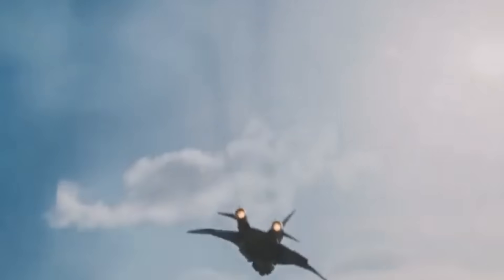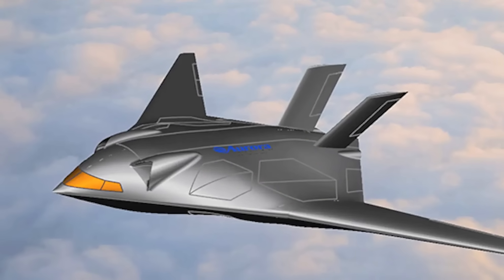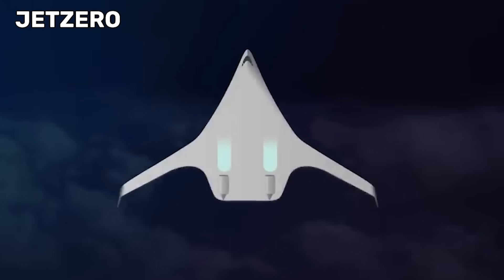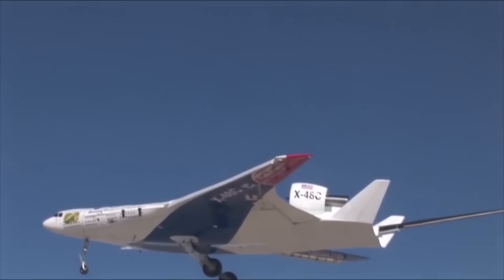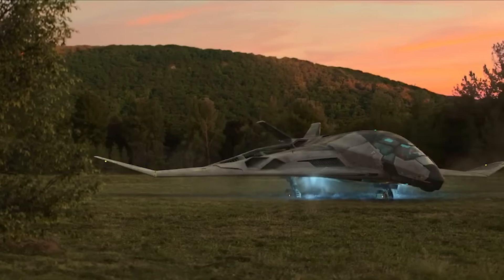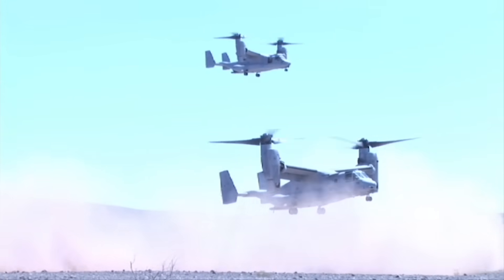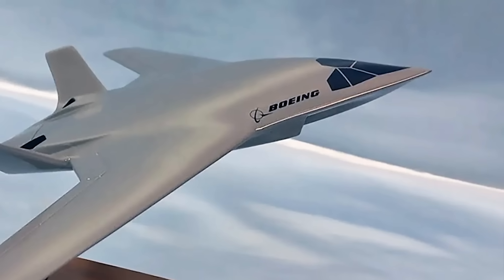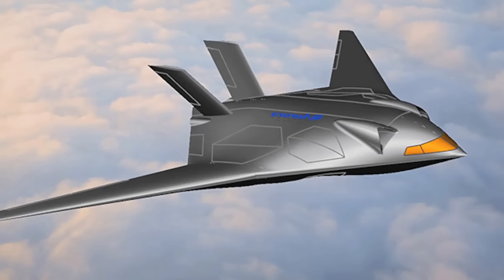SOCOM wants SpecOps troops to fly into the fight like the Avengers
The Defense Advanced Research Projects Agency (DARPA) and the U.S. Special Operations Command (SOCOM) are teaming up to field a new aircraft that can take-off and land vertically like a helicopter, but fly through the battlespace like a jet — taking a page right out of Marvel's Avengers' play book.

Unlike tilt-rotor platforms like V-22 Osprey, this render from Aurora Flight Sciences shows four internally-stowed lifting fans handling vertical landings and hover operations, with jets producing forward propulsion.

Let's talk about this program and the unique benefits of the Aurora Flight Sciences Blended-Wing-Body design proposal.

t